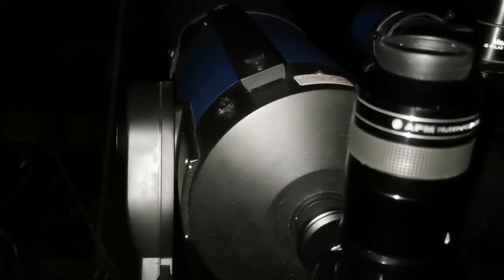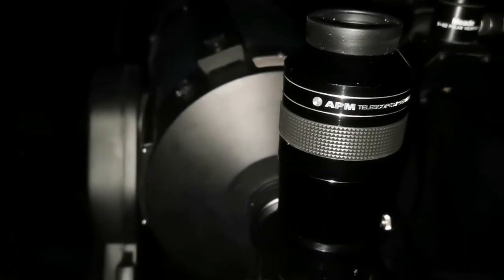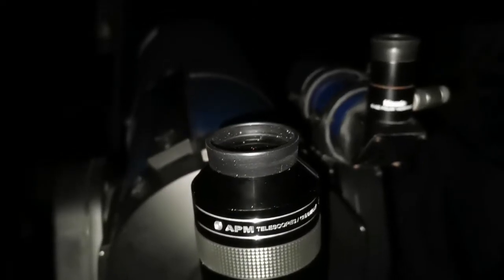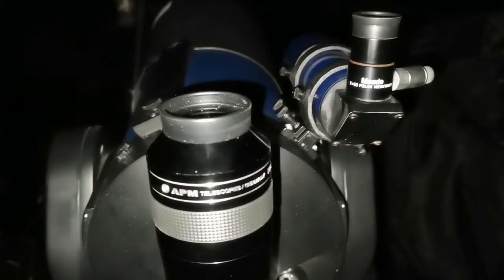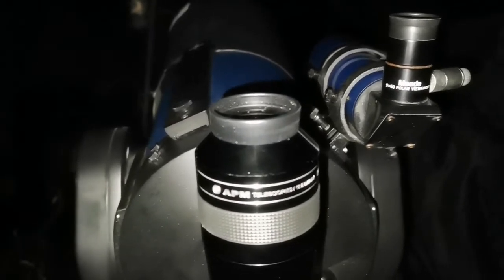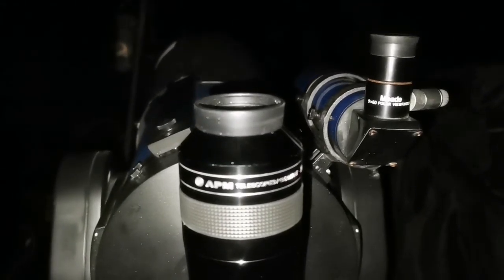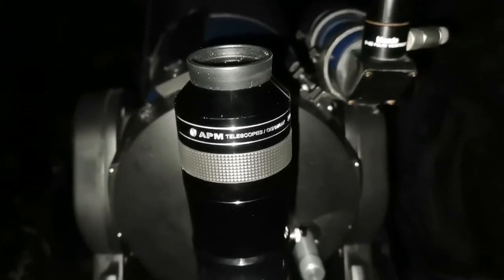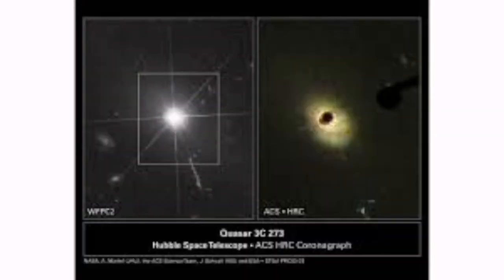Visual Observing Of Quasar 3C 273 With 8 Inch Amateur Telescope: Two Billion Light Years Away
In making this video I have used these optical instruments:
Meade LX90 ACF GPS 8 Inch Schmidt-Cassegrain Telescope.
APM HDC 20mm 100 Degrees Eyepiece.
Astro Physics Maxbright 2 inch star diagonal.
Celestron 17 A/h Power Tank.
 I observed the 12 magnitude Quasar 3C 273 in Virgo.

3C 273 is a quasar located in the constellation of Virgo. It was the first quasar ever to be identified.
It is the optically brightest quasar in the sky from Earth (m ~12.9), and one of the closest with a redshift, z, of 0.158. A luminosity distance of DL = 749 megaparsecs (2.4 gigalight-years) may be calculated from z. It is also one of the most luminous quasars known, with an absolute magnitude of −26.7, meaning that if it were only as distant as Pollux (~10 parsecs) it would appear nearly as bright in the sky as the Sun. Since the Sun's absolute magnitude is 4.83, it means that the quasar is over 4 trillion times more luminous than the Sun at visible wavelengths. The mass of its central black hole has been measured to be 886 ± 187 million solar masses through broad emission-line reverberation mapping.

The name signifies that it was the 273rd object (ordered by right ascension) of the Third Cambridge Catalog of Radio Sources (3C), published in 1959. After accurate positions were obtained using lunar occultation by Cyril Hazard at the Parkes Radio Telescope, the radio source was quickly associated with an optical counterpart, an unresolved stellar object. In 1963, Maarten Schmidt and Bev Oke published a pair of papers in Nature reporting that 3C 273 has a substantial redshift of 0.158, placing it several billion light-years away.

Prior to the discovery of 3C 273, several other radio sources had been associated with optical counterparts, the first being 3C 48. Also, many active galaxies had been misidentified as variable stars, including the famous BL Lac, W Com and AU CVn. However, it was not understood what these objects were, since their spectra were unlike those of any known stars. Its spectrum did not resemble that of any normal stars with typical stellar elements. 3C 273 was the first object to be identified as a quasar—an extremely luminous object at an astronomical distance.

3C 273 is a radio-loud quasar, and was also one of the first extragalactic X-ray sources discovered in 1970. However, even to this day, the process which gives rise to the X-ray emissions is controversial. The luminosity is variable at nearly every wavelength from radio waves to gamma rays on timescales of a few days to decades. Polarization with coincident orientation has been observed in radio, infrared, and optical light being emitted from the large-scale jet; these emissions are therefore almost certainly synchrotron in nature, radiation that is created by a jet of charged particles moving at relativistic speeds. Such jets are believed to be created by the interaction of the central black hole and the accretion disk. VLBI radio observations of 3C 273 have revealed proper motion of some of the radio emitting regions, further suggesting the presence of relativistic jets of material.

3C 273 lies at the center of a giant elliptical galaxy with an apparent magnitude of 16 and an apparent size of 30 arcseconds.
Situated in the Virgo constellation, it is bright enough to be observed with larger amateur telescopes. Due in part to its radio luminosity and its discovery as the first identified quasar, 3C 273's right ascension in the Fifth Fundamental Catalog (FK5) is used to standardize the positions of 23 extragalactic radio sources used to define the International Celestial Reference System (ICRS).

Given its distance from Earth and visual magnitude, 3C 273 is the most distant celestial object average amateur astronomers are likely to see through their telescopes.